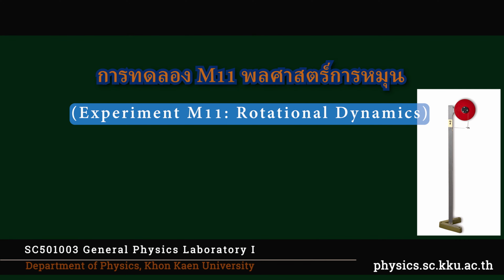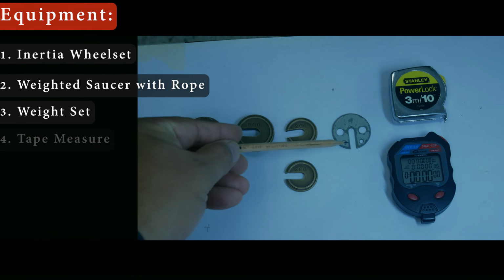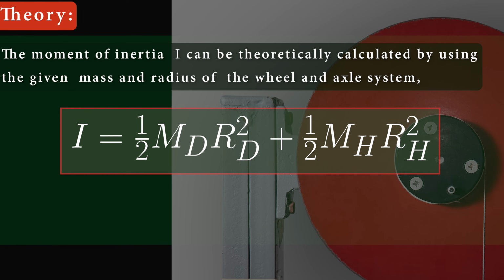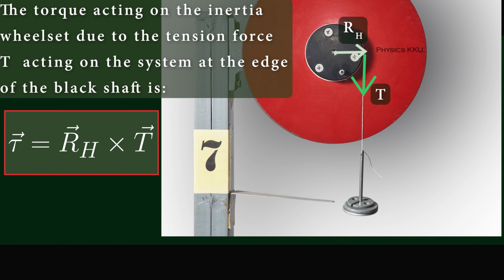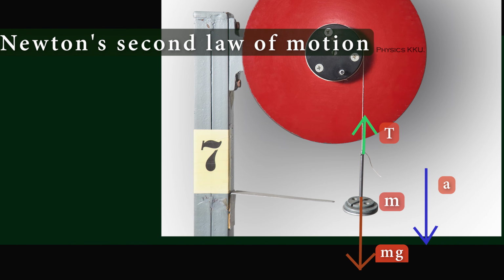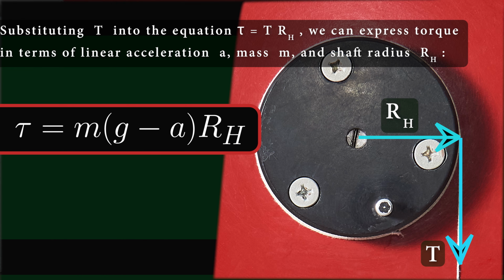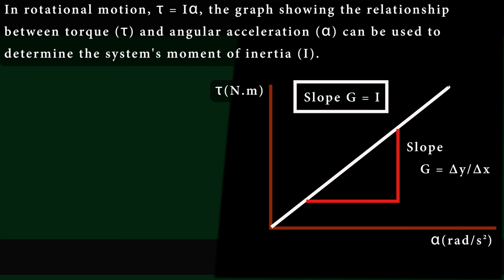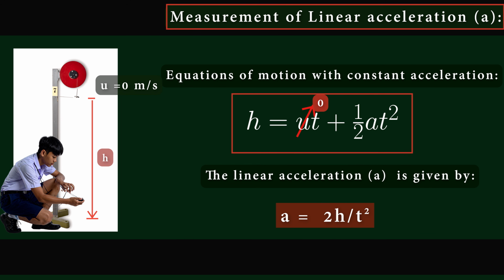M11-2025-Video 1/2 Rotational Dynamics-Theory